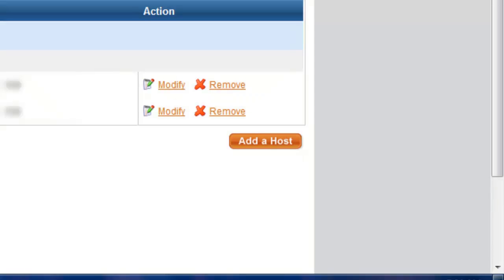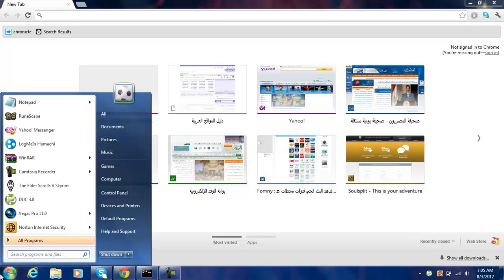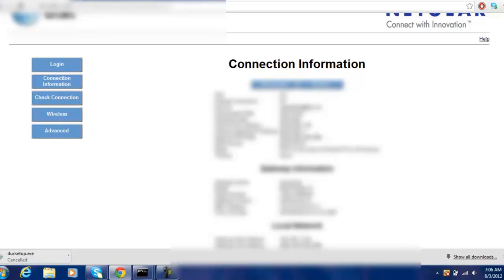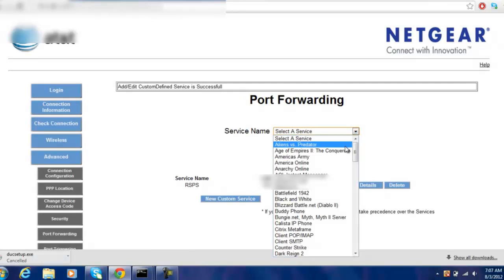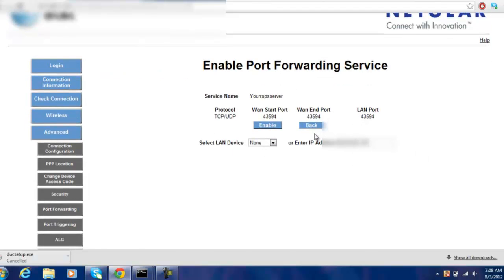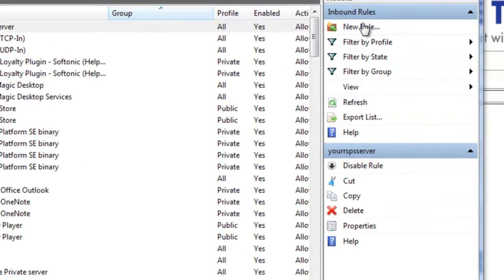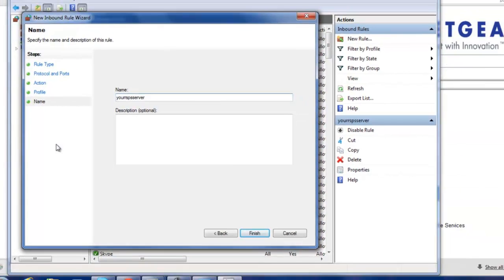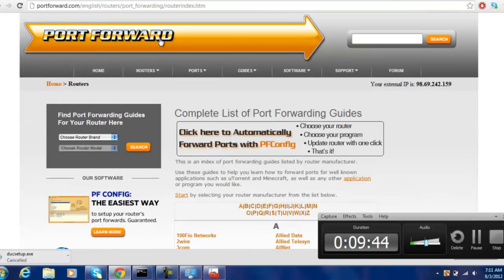RspsTUTZ: How to Portforward your RSPS [Commentary]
Links
No-ip.com
I think thats it...